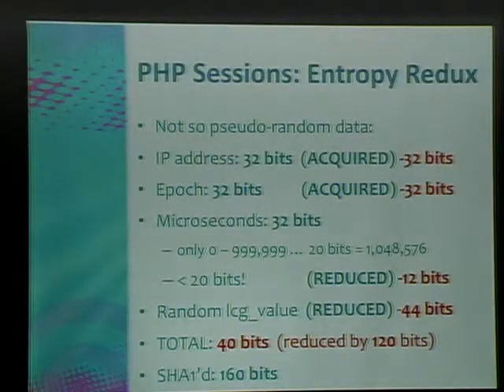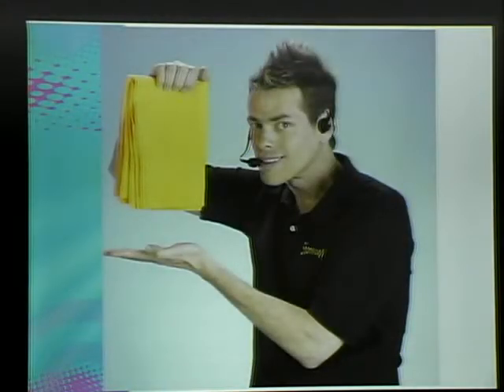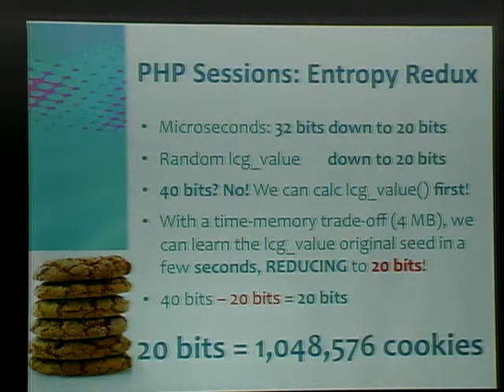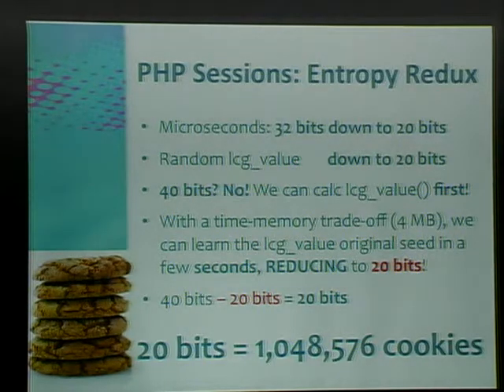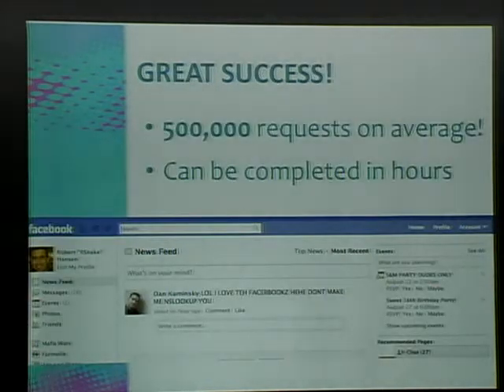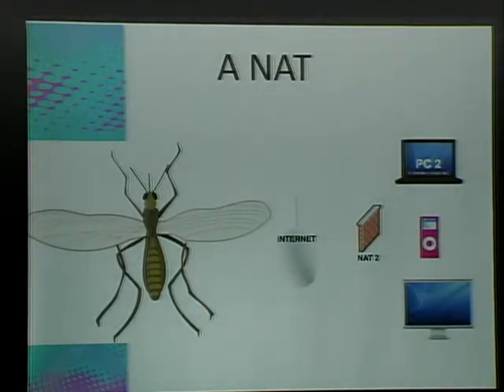Toor2100_ Pt3of5_Samy Kamkar_ How I Met Your Girlfriend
Pt 3, HOW I MET YOUR GIRLFRIEND, with Samy Kamkar. This includes entertaining and newly discovered attacks including PHP session prediction and random numbers (accurately guessing PHP session cookies), browser protocol confusion (turning a browser into an SMTP server), firewall and NAT penetration via Javascript (turning your router against you), remote iPhone Google Maps hijacking (iPhone penetration combined with HTTP man-in-the-middle), extracting extremely accurate geolocation information from a Web browser (not using IP geolocation), and more. Samy Kamkar is best known for the Samy worm, the first XSS worm, infecting over one million users on MySpace in less than 24 hours.